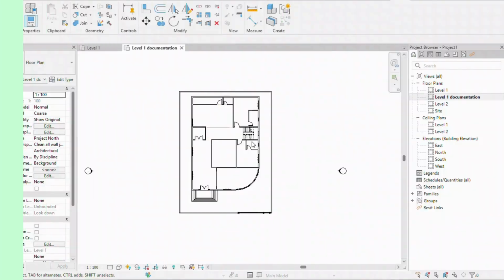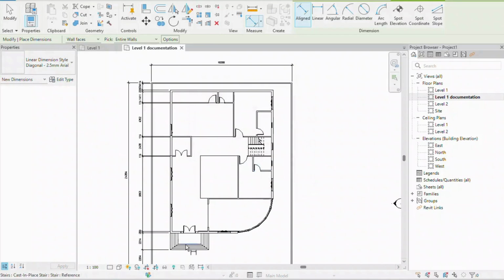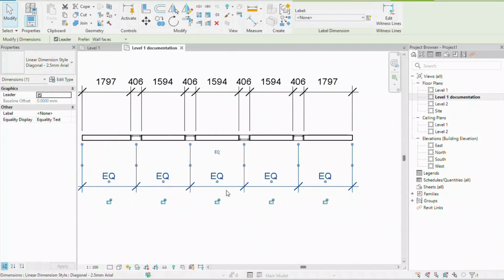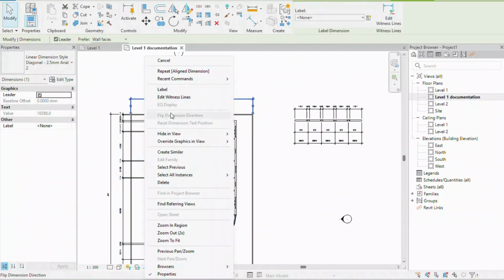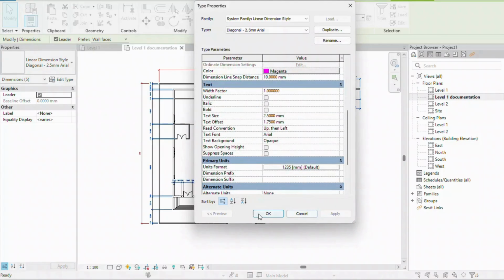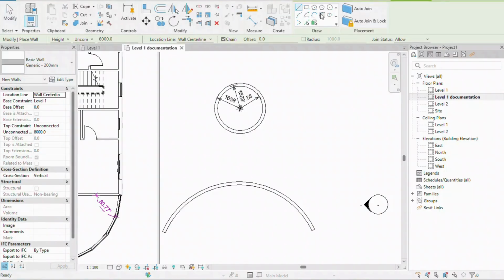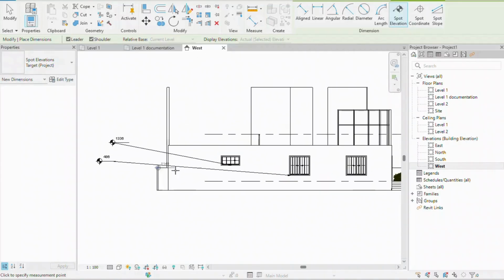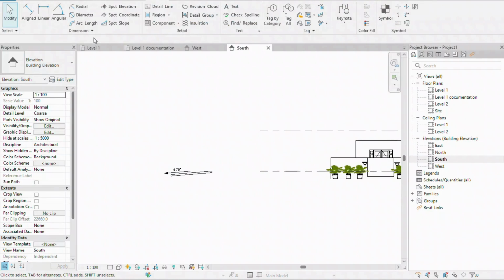Master Revit Annotations with TOTAL CLARITY in Dimensions!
In today’s episode, we tackle a fundamental yet often confusing part of architectural documentation — Annotations & Dimensions in Revit.

✅ What You’ll Learn in This Video:
🔸 How to use linear, angular, radial, and spot dimensions
🔸 Best practices for placing dimensions in plans, sections & elevations
🔸 Customizing dimension styles, text size, leaders, and units
🔸 Fixing common annotation issues like missing dimension lines